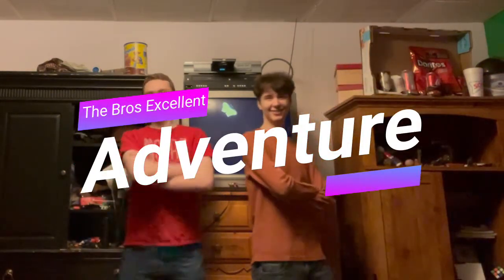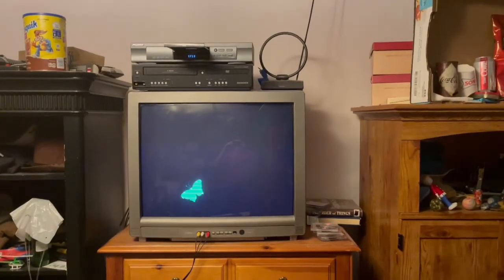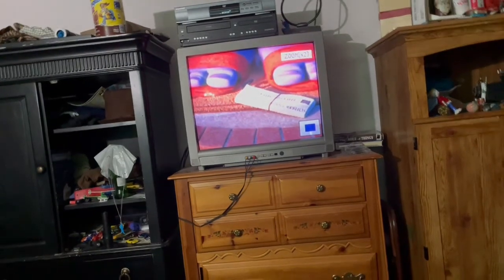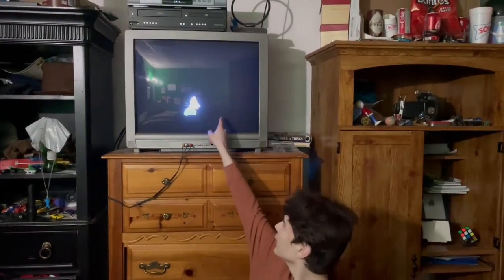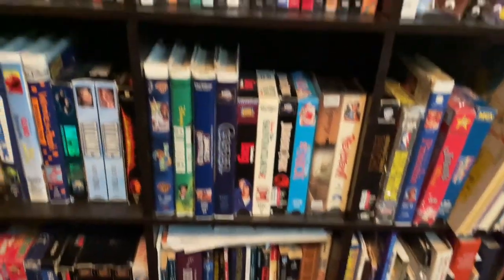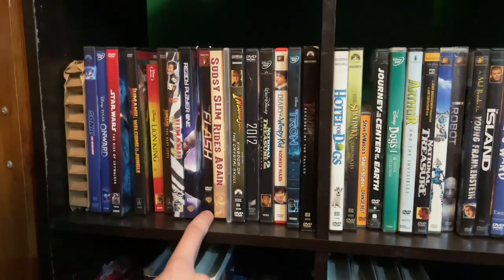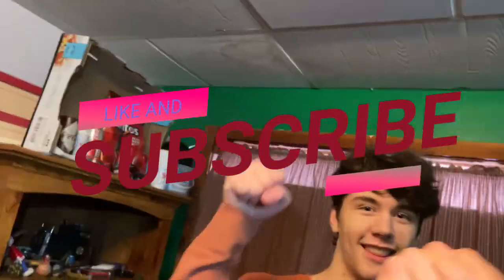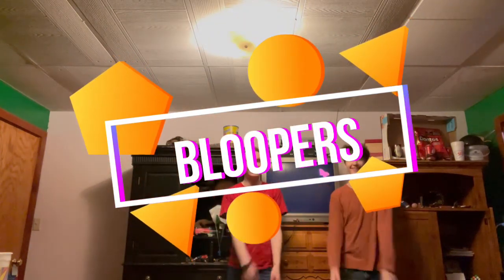Old CRT TV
Today we are showing of our old CRT TV and other cool stuff.